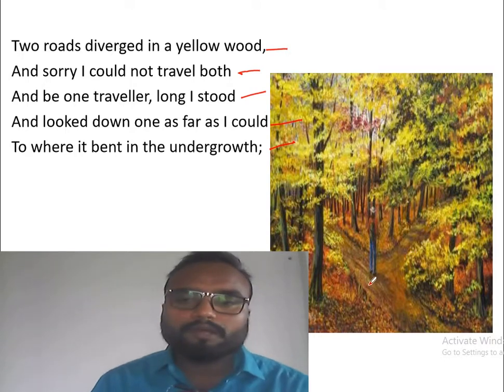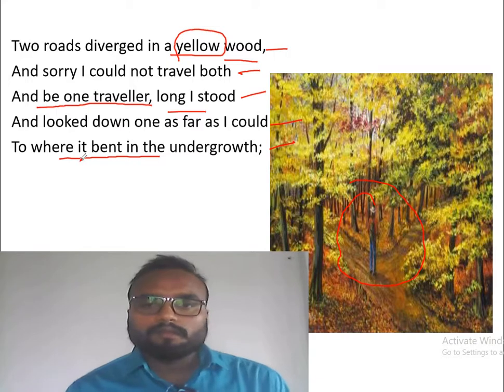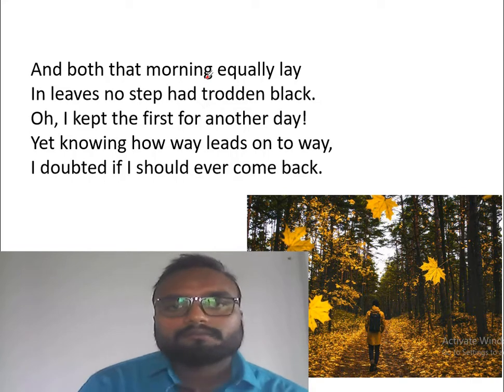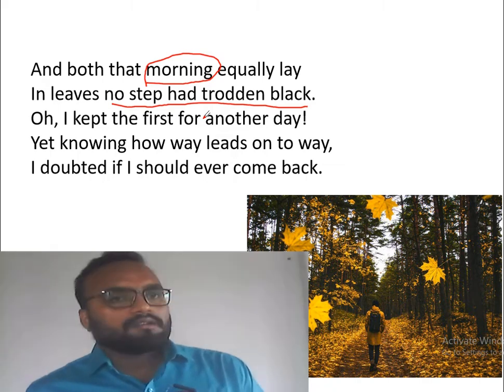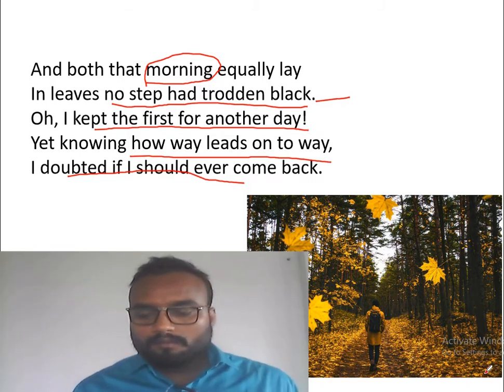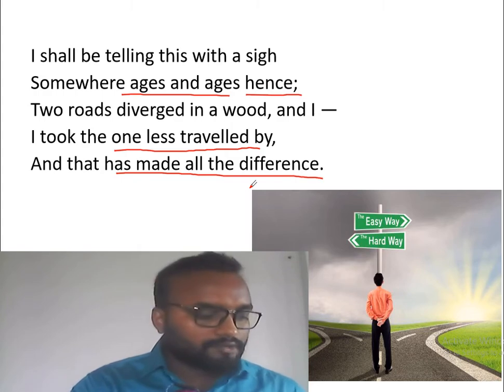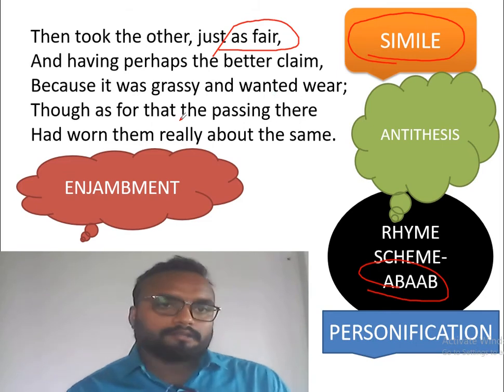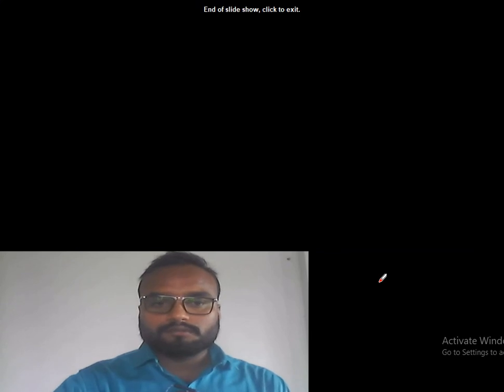The Road Not Taken Poem of class 9,explanation along with all poetic devices used in the poem